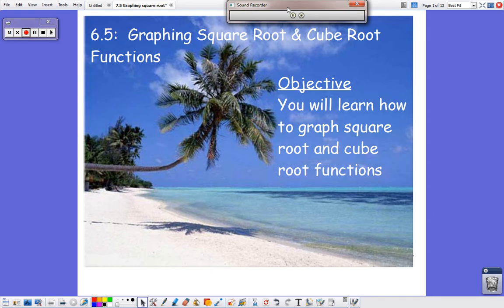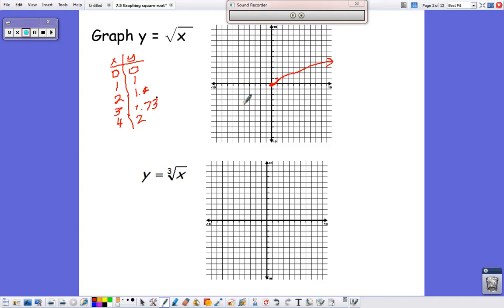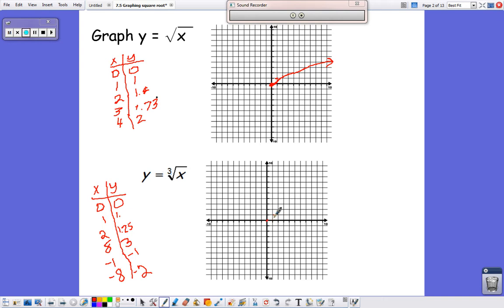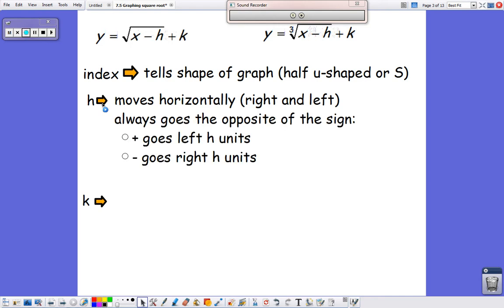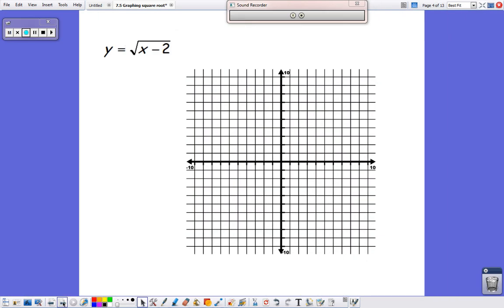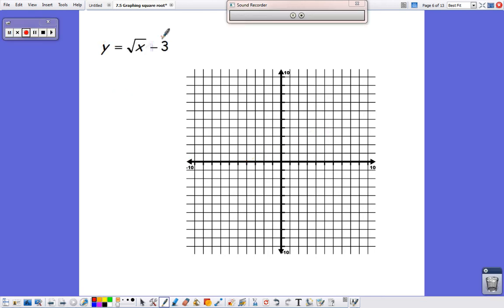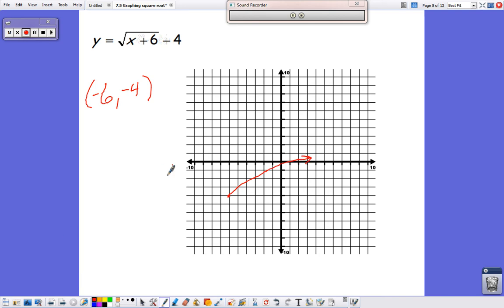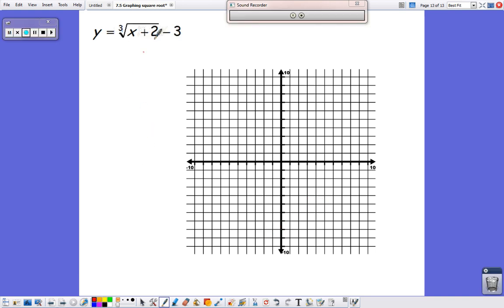Lesson 6 5